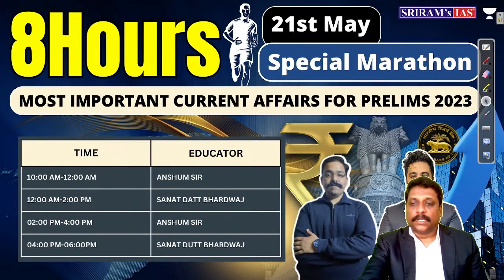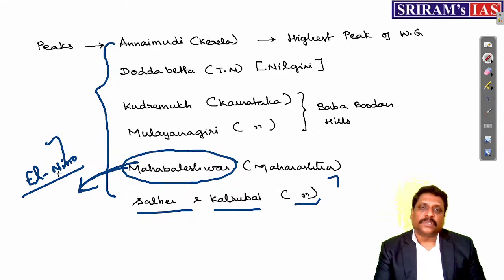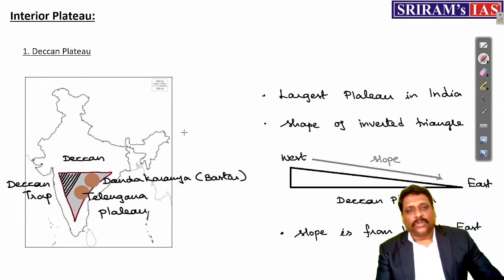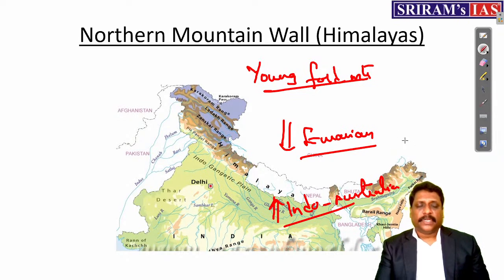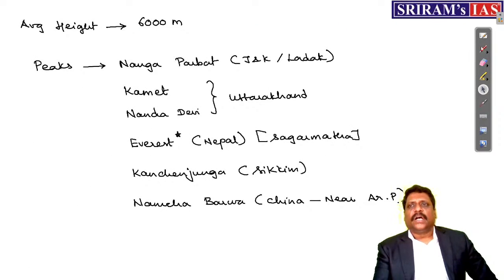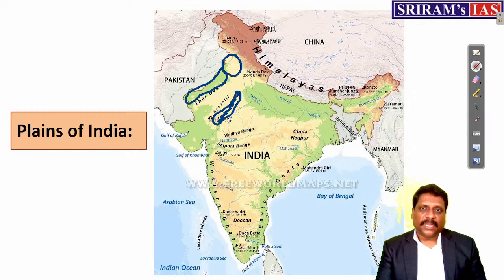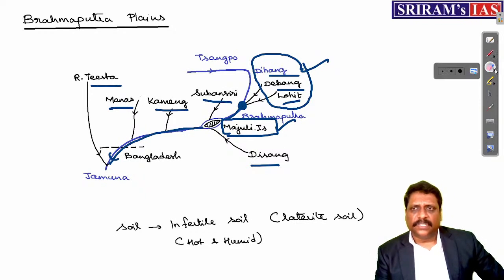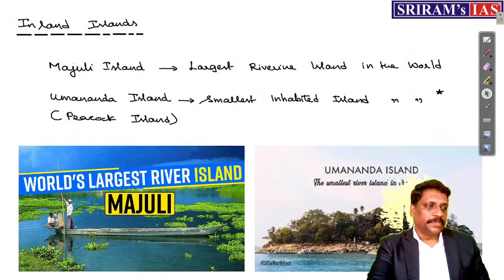Indian Geography | Prelims Rapid Revision Series | For UPSC 2023-24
1. 📌📌Presenting you the first-ever batch of Sriram’s IAS on Unacademy.

Join us on an exciting expedition as we unravel the geographical wonders of India. In this captivating video, we'll delve into the diverse physiographic divisions that shape the Indian subcontinent. From the expansive plateaus to the towering Himalayan mountain range, we'll explore the unique characteristics of each region. We'll traverse the vast Northern Plains and uncover the significance of these fertile lands. Journey with us to the coastal plains and witness the merging of land and sea, and then set sail to the enchanting islands that dot the Indian Ocean. Get ready to be amazed by the natural beauty and diverse landscapes that make Indian geography truly awe-inspiring.